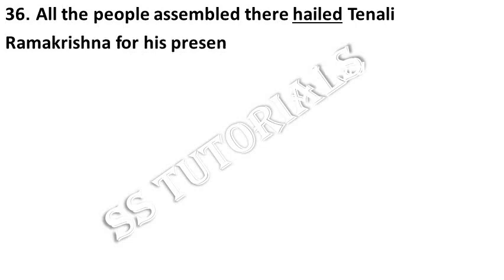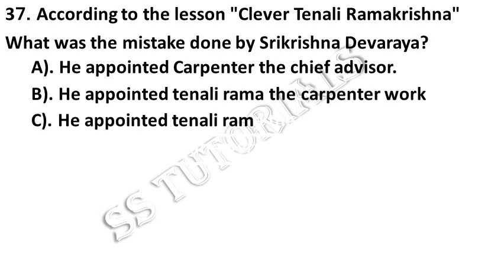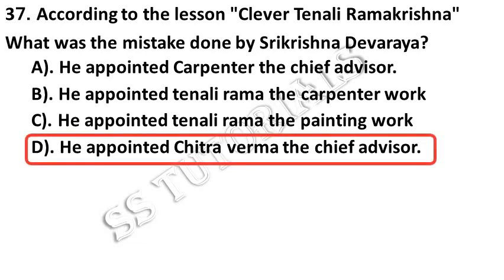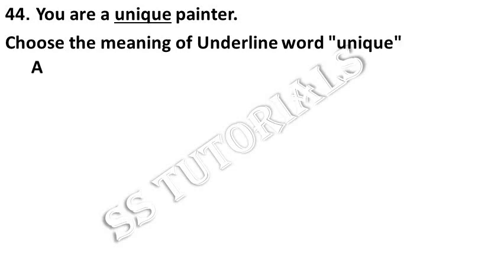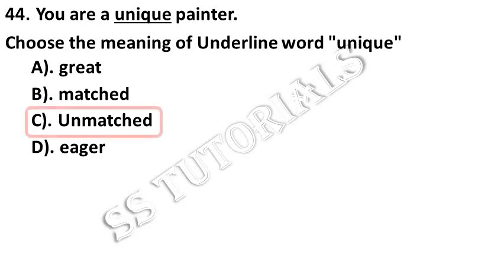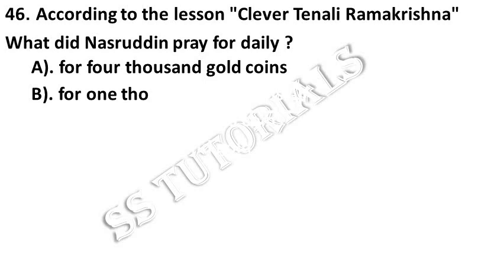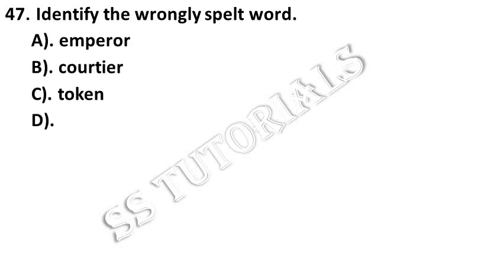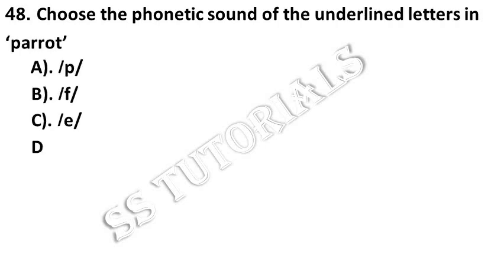AP TET || AP DSC || Clever Tenali Ramakrishna || 6th ENGLISH MEW TEXTBOOK CONTENT AND GRAMMAR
intereconomics 🔥 FOR TG, AP TET, DSC, HWO, Dy.EO, DIET, B.Ed lecturer FULL CLASSES, BOOKS, EXAMS

AP DSC LATEST INFORMATION
AP TET MATERIAL PDF
AP DSC MATERIAL PDF
AP TET ONLINE EXAMS
AP DSC ONLINE EXAMS